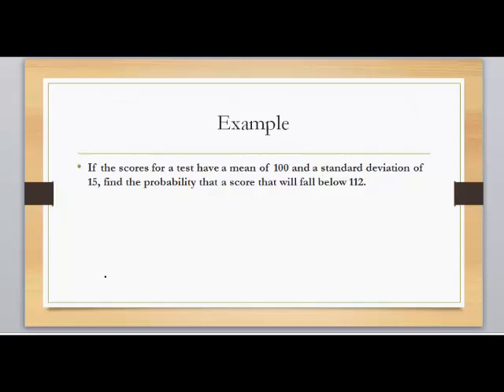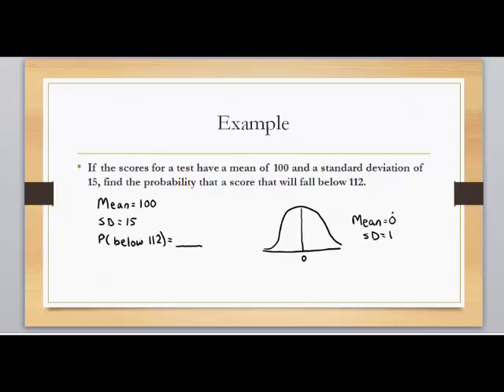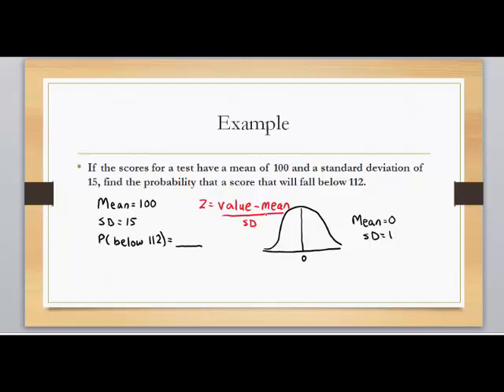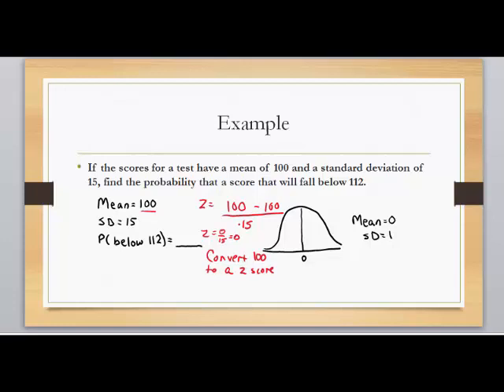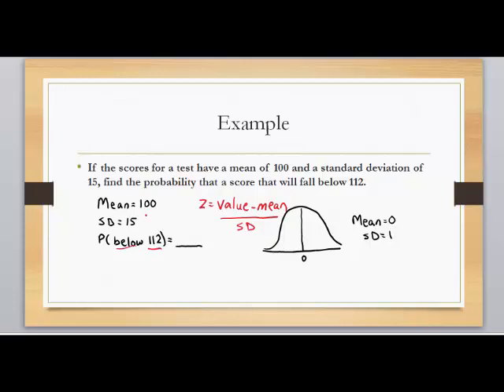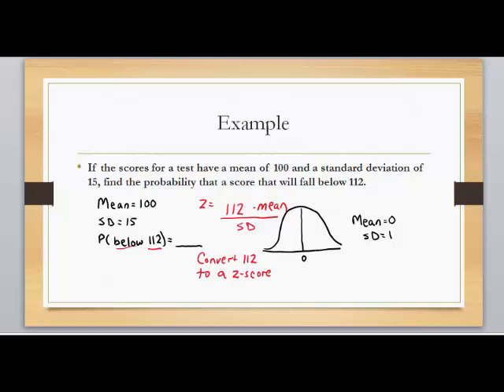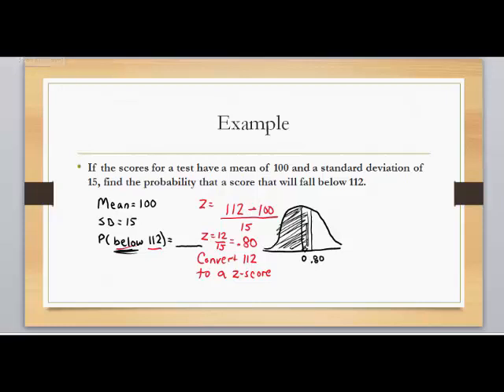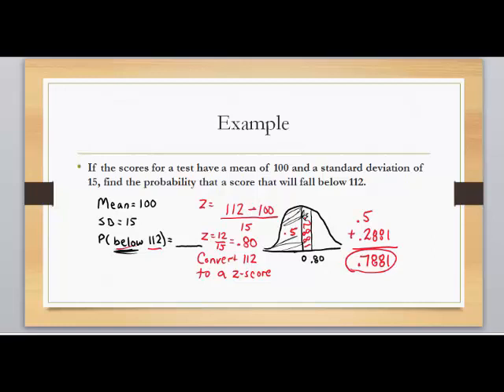Applications of the Standard Normal Distribution Curve